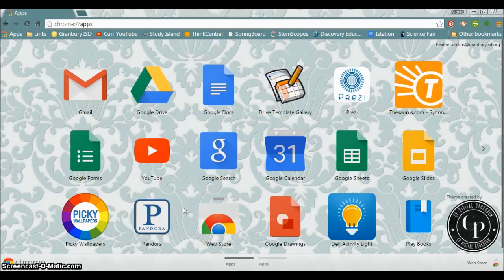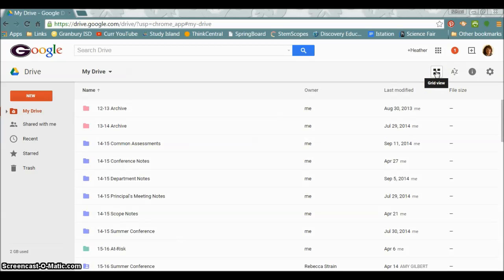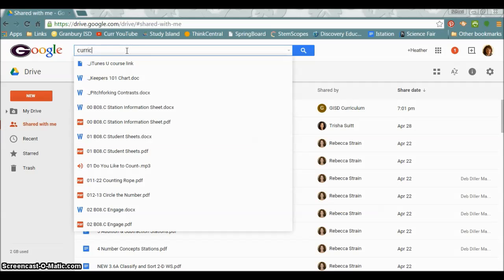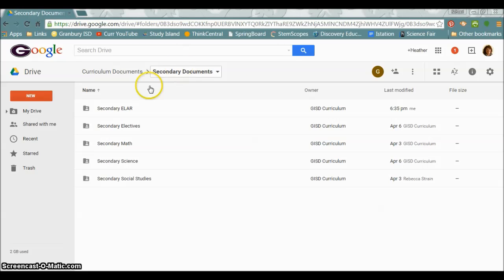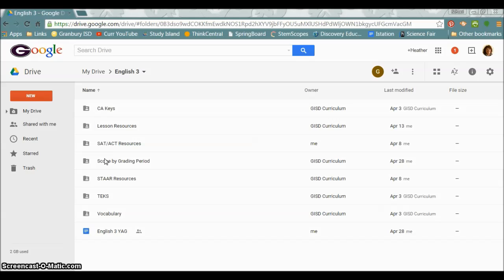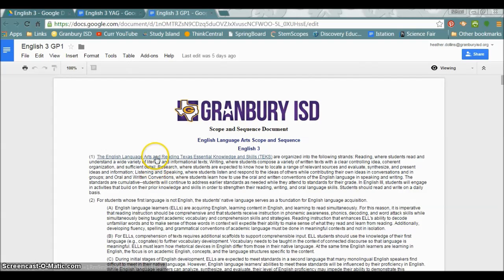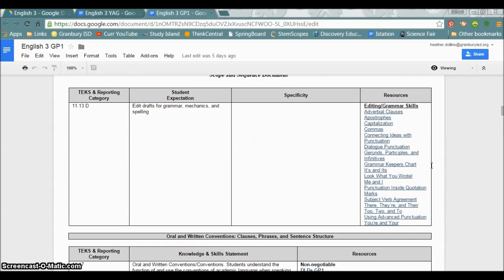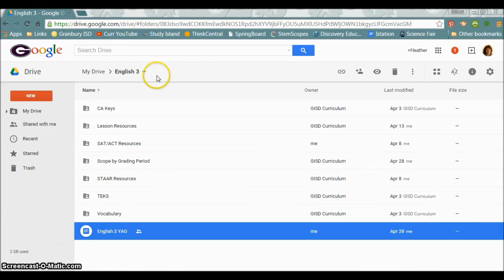Open the GISD Pirate Chest (Secondary)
GISD Curriculum documenst for secondary teachers